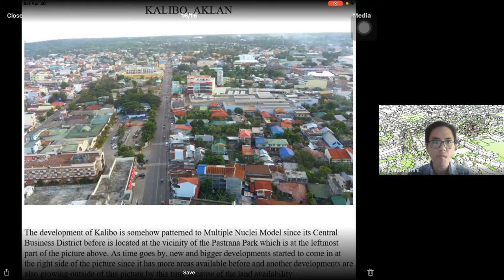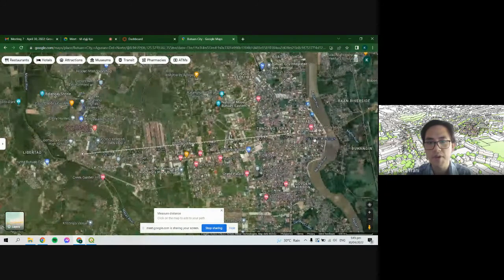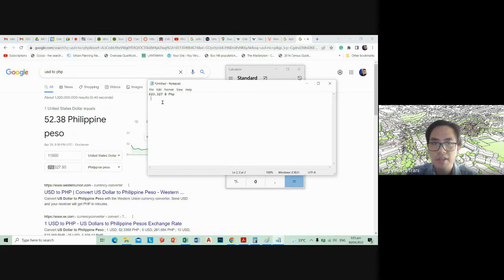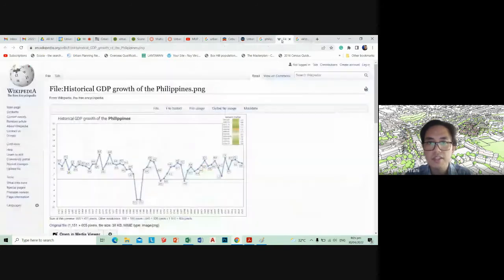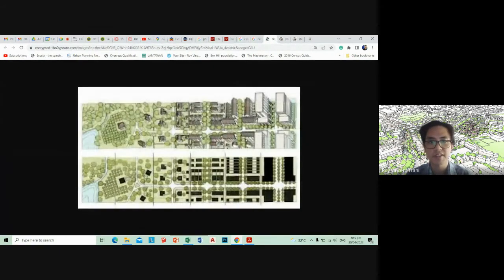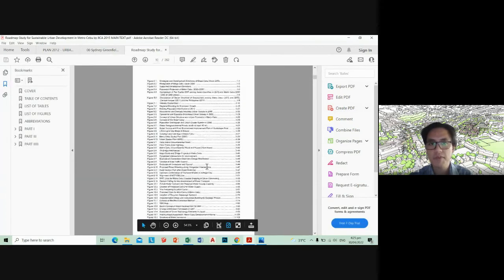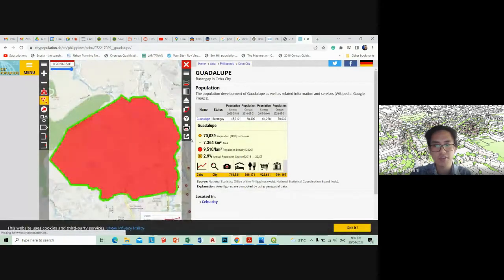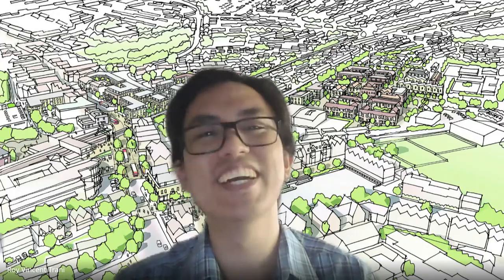Urban Development Patterns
How does zoning impact citizen behavior and vice-versa